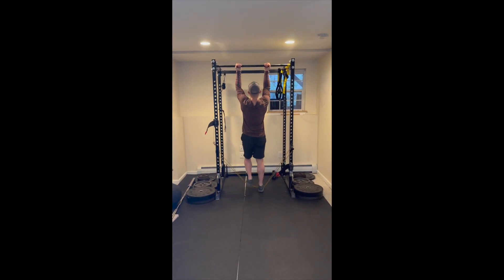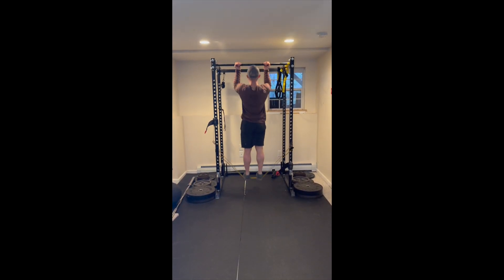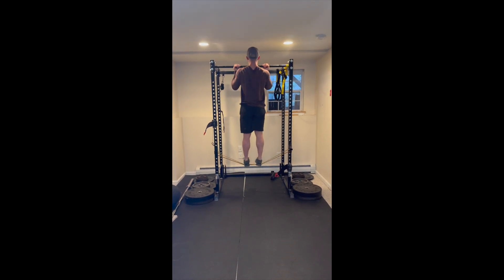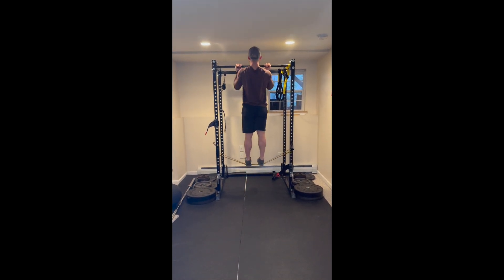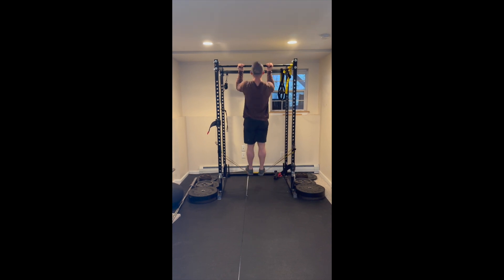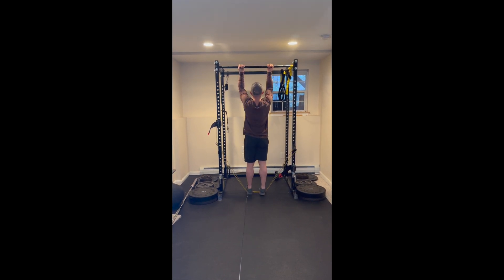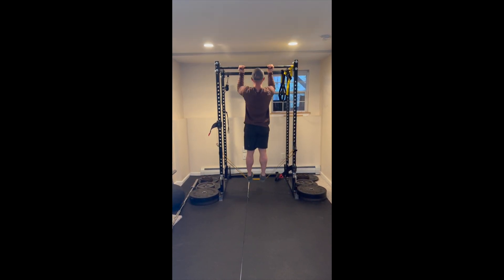Chin Up Banded